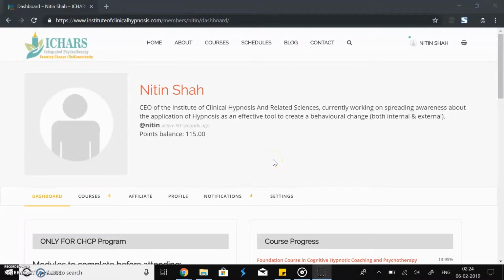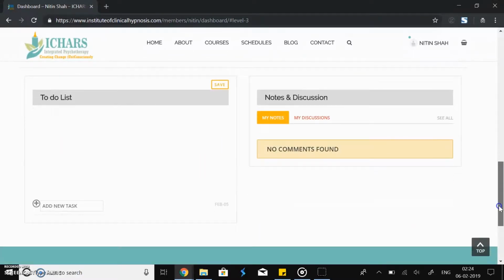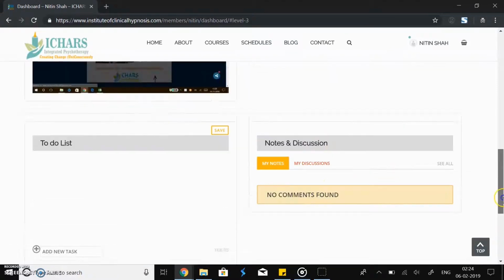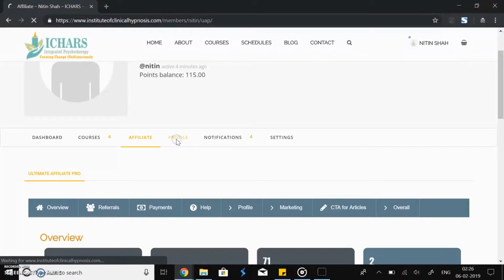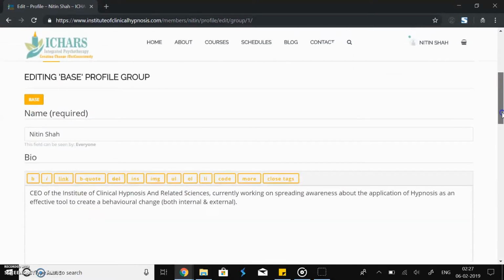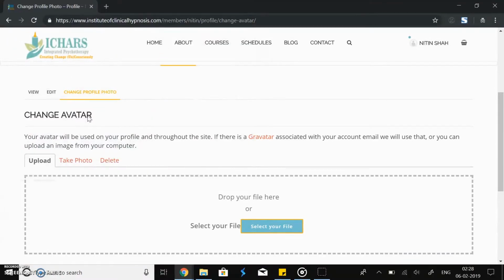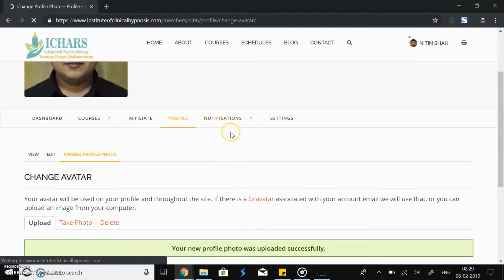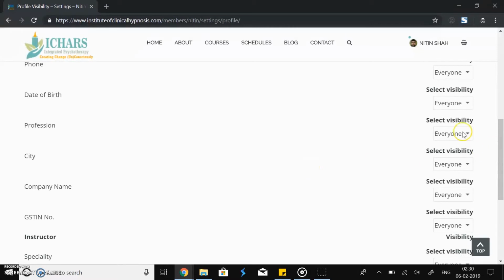Student Dashboard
Simplified dashboard for accessing the online modules
Ready to take your CH TV program experience to the next level? Our simplified dashboard makes learning and managing a breeze. Watch the video and see for yourself!

00:00 Introduction
01:57 Affiliate Section
02:27 Profile Editing
03:56 Notification Options
05:05 Contact Us

In this video, we introduce our simplified dashboard for the CH TV program. This dashboard serves as a central hub for all courses and options related to the program. It provides an easy-to-follow list of modules that must be completed before each level of classroom training, ensuring a structured learning experience. Our dashboard also tracks progress through each course, making it easy to keep track of your learning journey. The courses section displays all enrolled courses and allows for seamless navigation to course details and starting the course. The profile section allows for personalized information, such as a bio and company name, and also provides options for notification preferences and account management. With our simplified dashboard, learning and managing your CH TV program experience has never been easier. Watch the video to see it in action!
Explore Our Courses 📌 Want to more about us? Follow us - / icharsonline / icharsonline / icharsonline